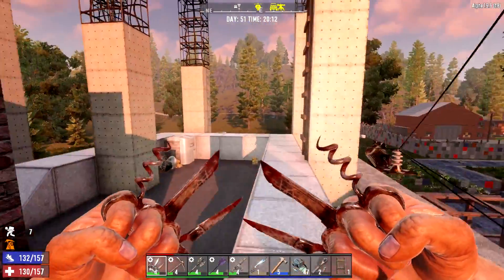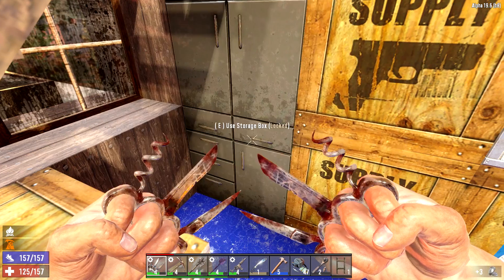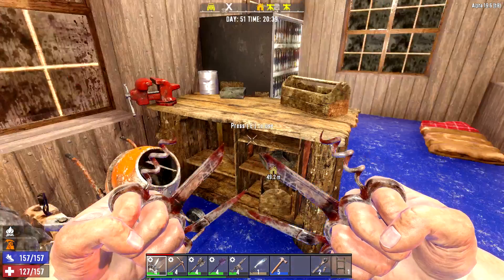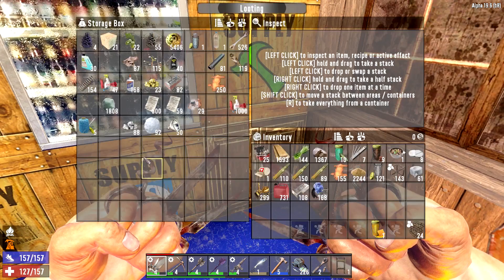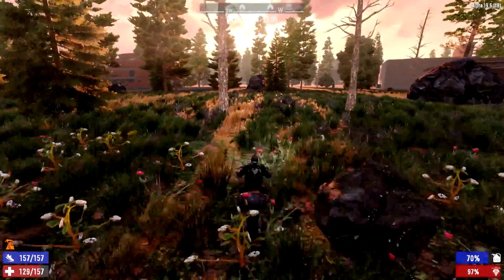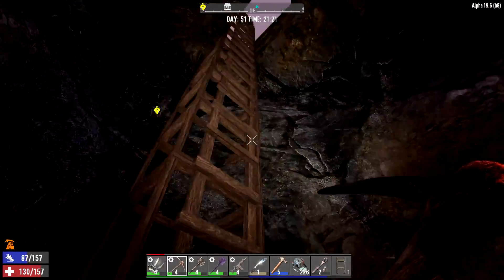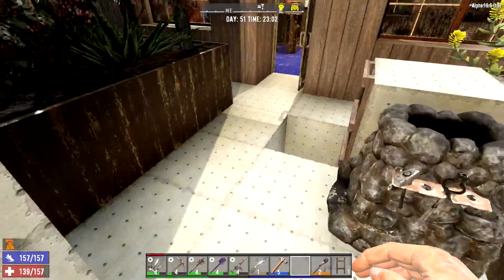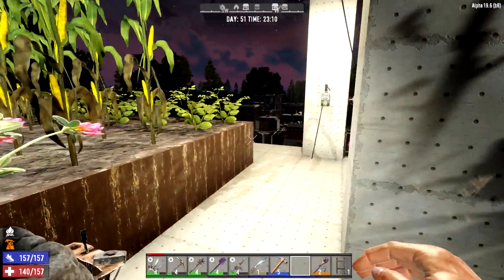Lac Plays 7 Days to Die A19 E127 I Can Fly... Ish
In this episode of LP7DTD: Completing the gyrocopter I hope. And then seeing if I can remember how to fly it.